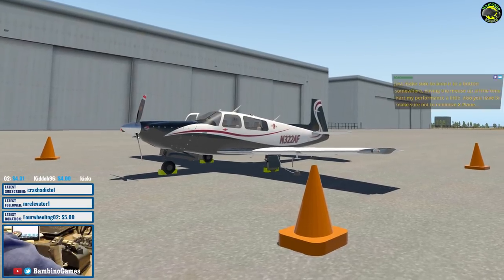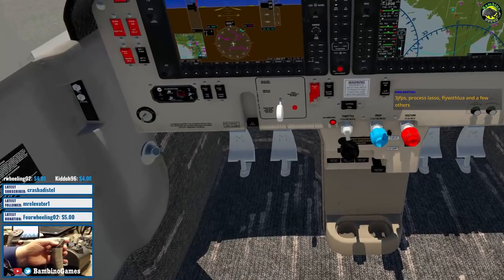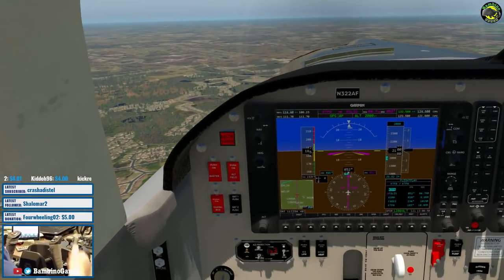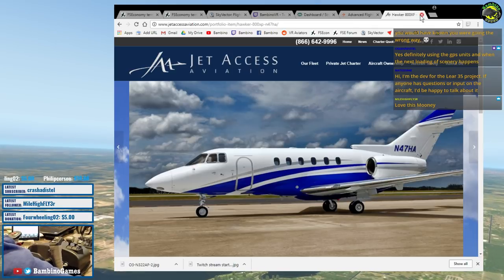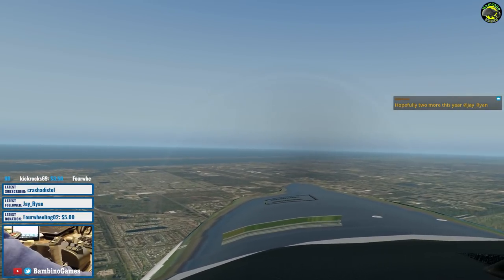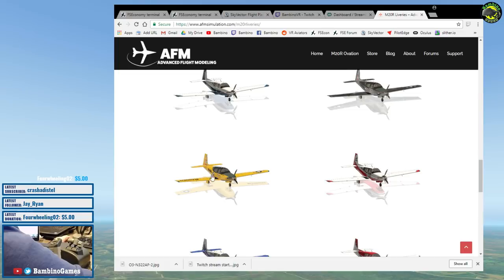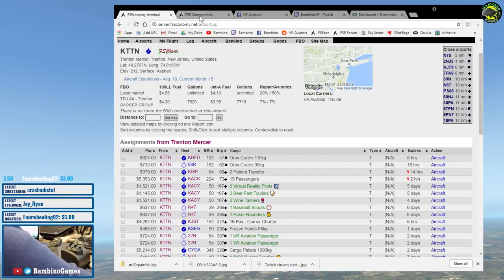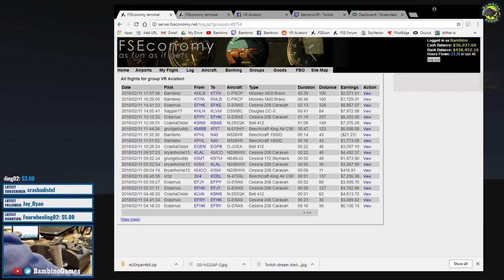X Plane 11 Native VR FSEconomy #39 AFM M20R Ovation III Oculus Rift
X Plane 11 Native VR FSEconomy #39 AFM M20R Ovation III Oculus Rift. A first look the M20R Ovation III G1000 for X Plane 11.20 VR1 Native VR in FSEconomy. The Advanced Flight Modeling developers stopped by in chat to answer questions. Flight Chatter: VR Aviation FSEconomy group update, AFM M20R III VR first look, Twitch chat.  Flying with Oculus Rift CV1.